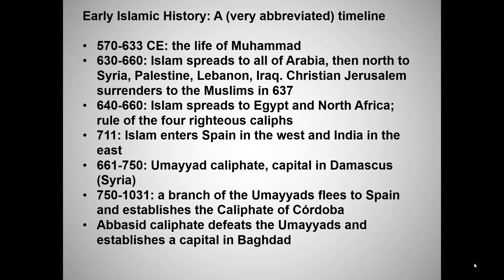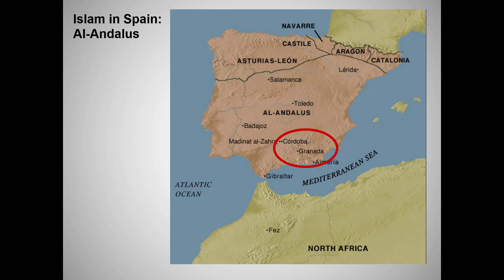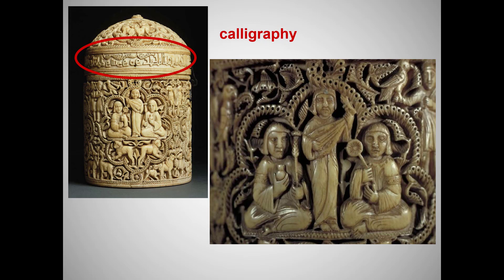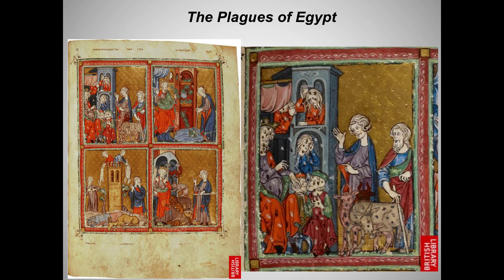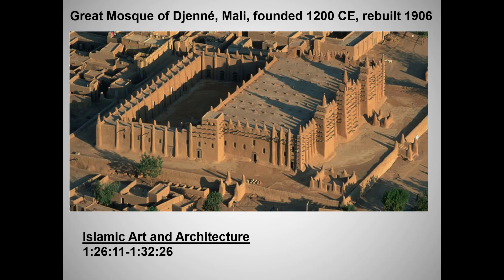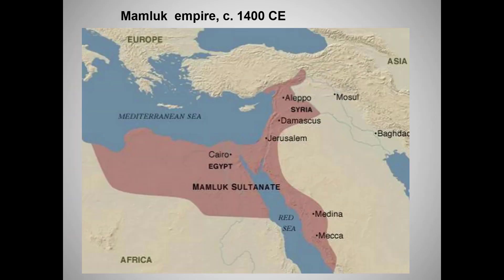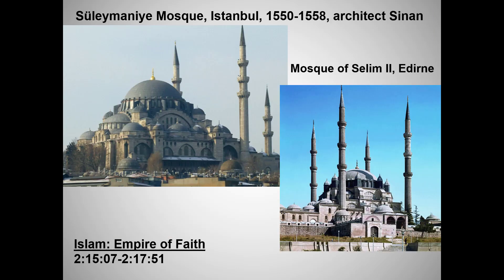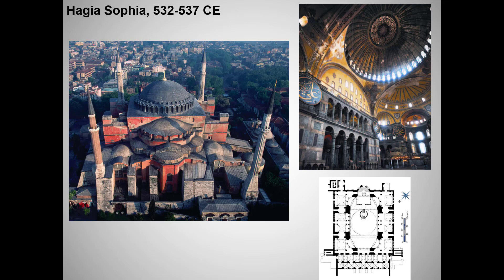Islamic art 3, 2021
Whew - covering a lot in this updated lecture: the art of Al-Andalus, the Mamluks, and the Ottomans.